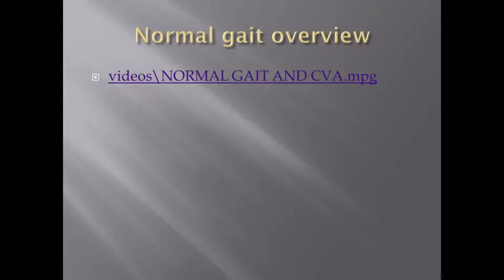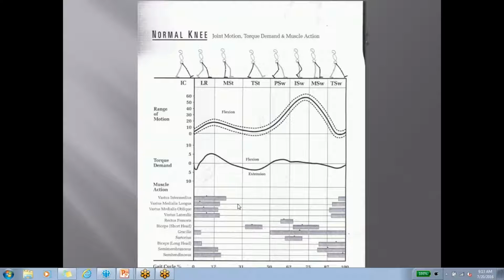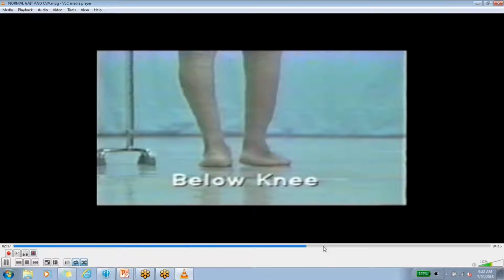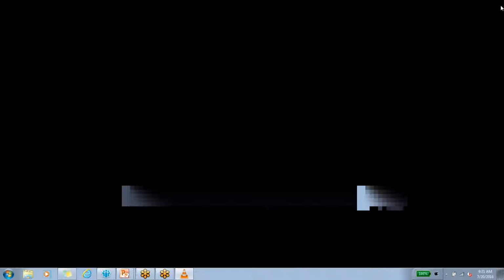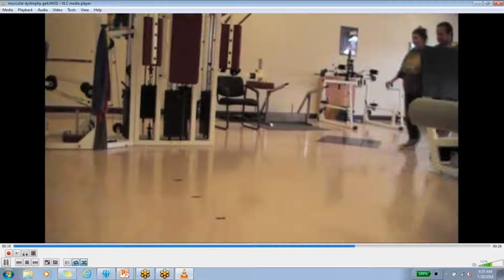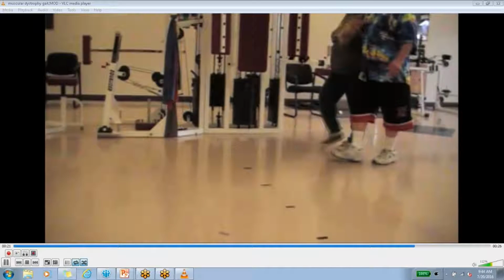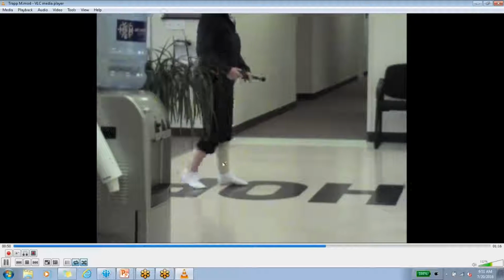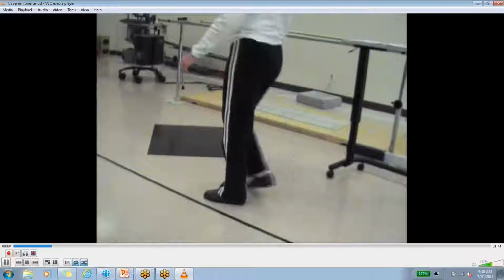2016 07 20 09 05 KNEE Pathological GaIt Analysis